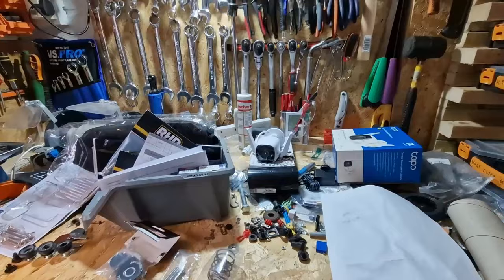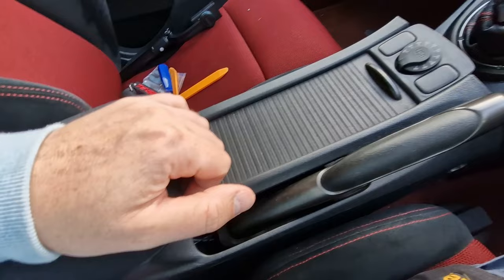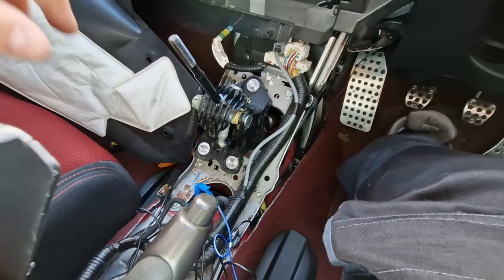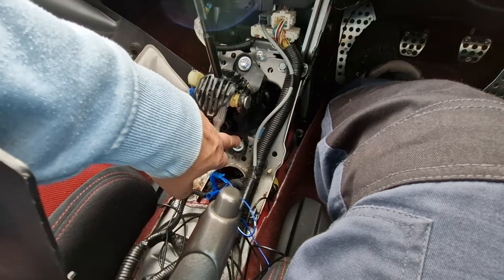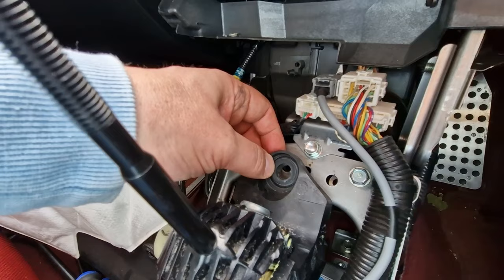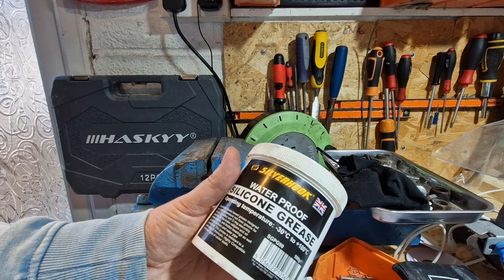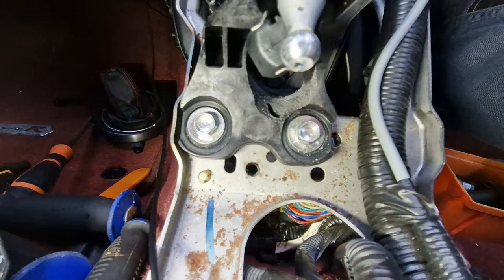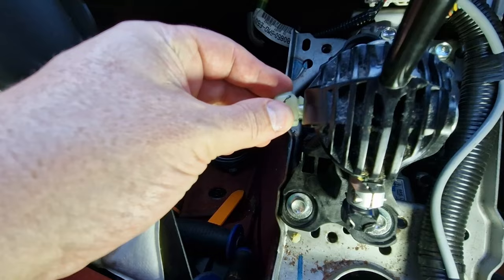FN2 Budget Short Shifter Install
Can't afford a Hybrid Racing short shifter?
Fancy giving a budget short shifter a go?
I did!
Join me as I install a £30 short shifter from RHD.

MODFIX
(5% when you spend £100)

There is lots more great content to come from the current FN2 including Track days, Repairs and Mods.
For those new to my channel, I try and do as much auto mechanics on my cars as possible.  I'm very obviously not a mechanic, I just have an interest in repairing and modifying cars, and track driving.
Currently, my Honda Civic Type R FN2 is my daily and show car.
A new track car is coming very soon.
The plan is to get my racing license and turn this track car in to a dedicated amateur race car.